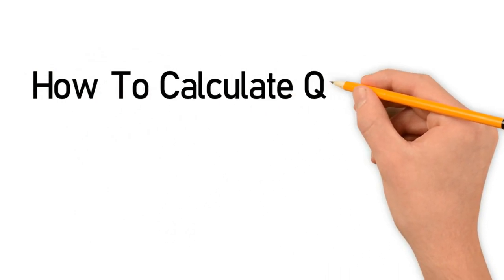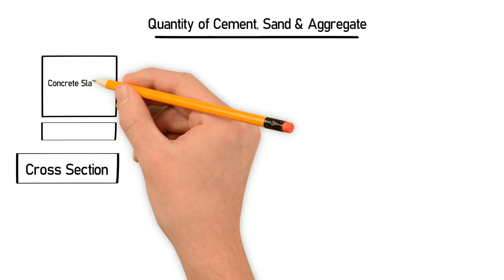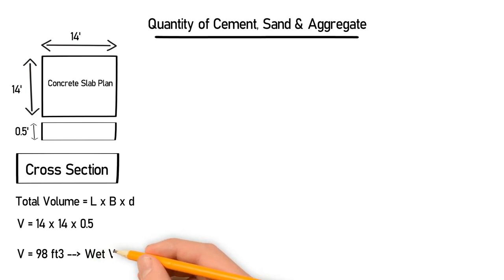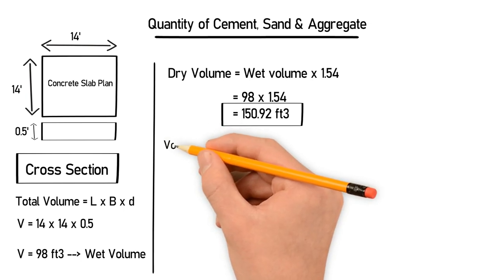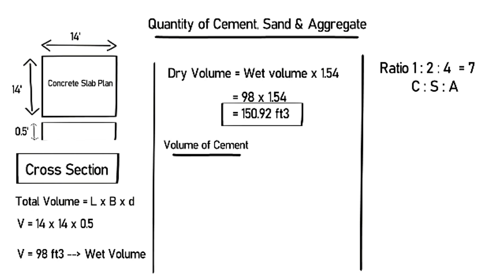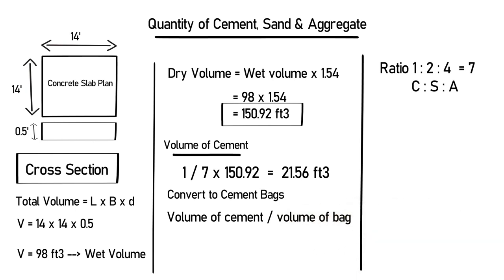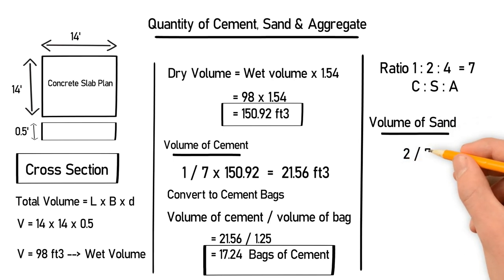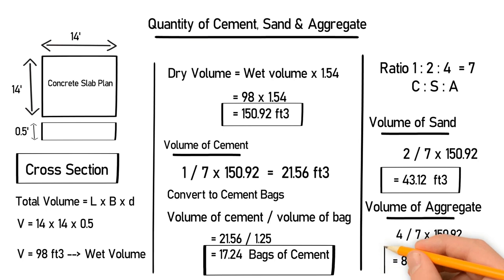Calculate Quantity of Cement Sand & Aggregate For Concrete Slab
In this lecture we will discuss how you can calculate amount of cement, sand and aggregates needed for construction. For this we will take an example of a concrete slab.

So we will find wet volume, dry volume and then the volume of cement. After that we will find out the volume of sand and volume of aggregates that will be required.